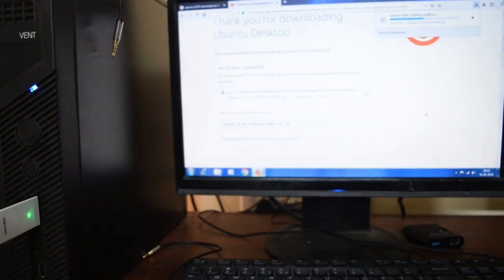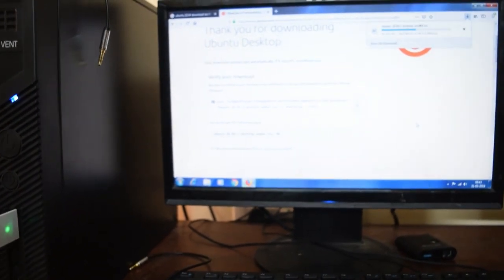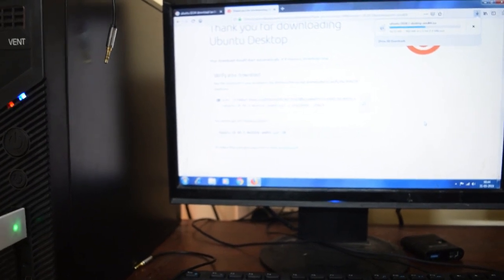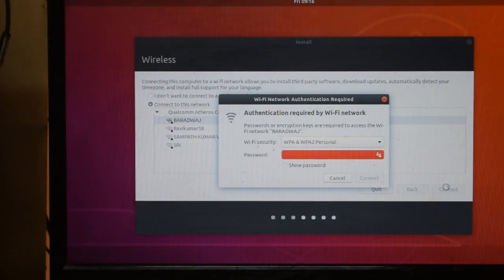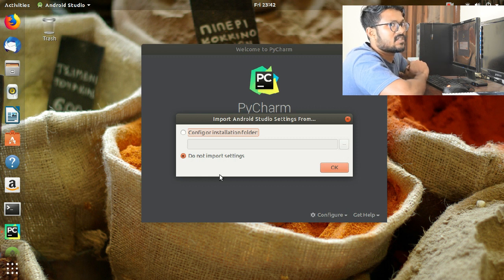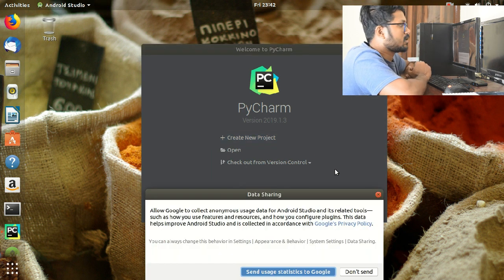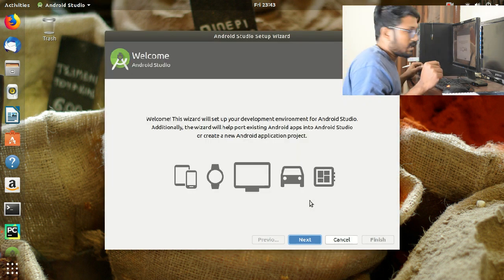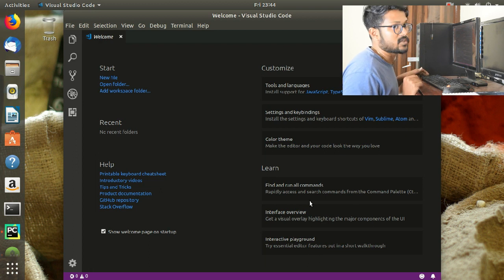Linux Ubuntu Setup for Software Development | Best Tools & Applications | Bionic Beaver | 2019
I have been asked what is the best setup for software development.
I tried to answer this question in this video. Check it out and let me know about the Ubuntu software development setup.
Let me know what application you use, and what are tips and tricks you use for Ubuntu software development.

As usual, check my blog out!!